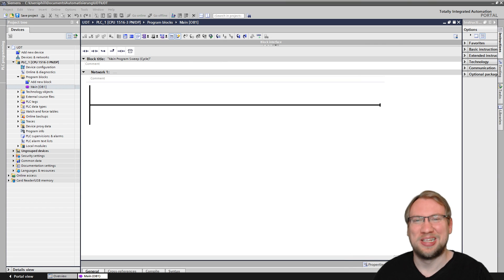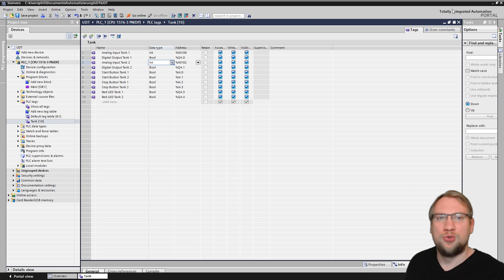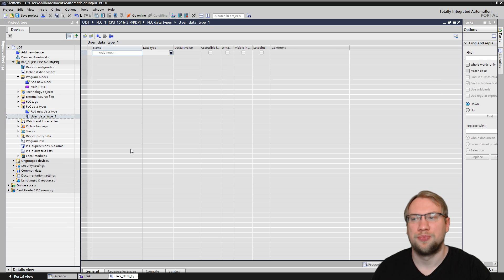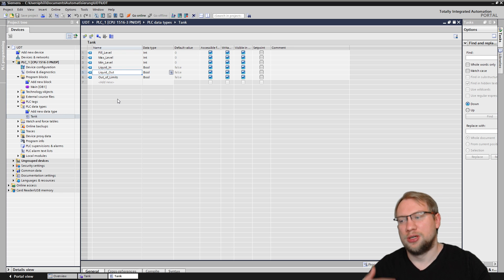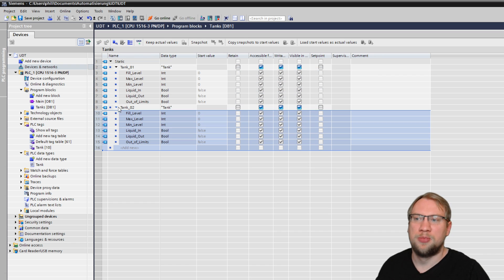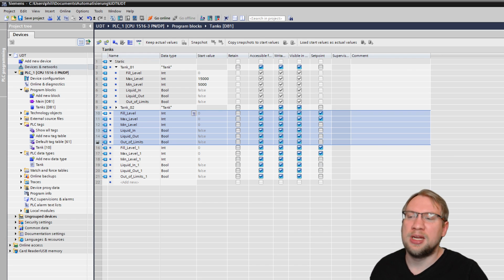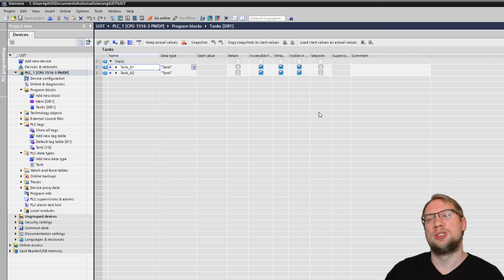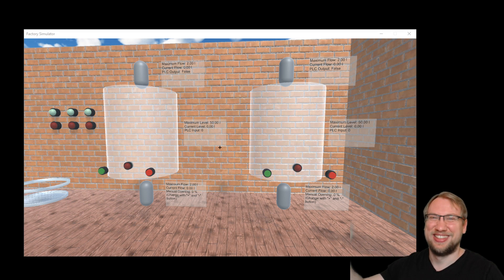TIA Portal: UDT's (User Defined Types) - Part 1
What are UDT's (User Defined Types) and how do we create them? Find out here!